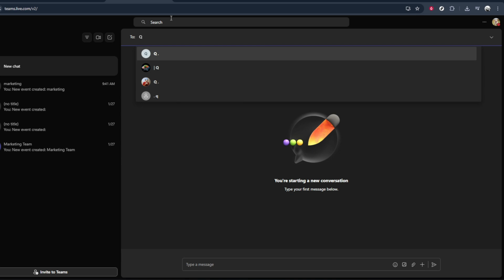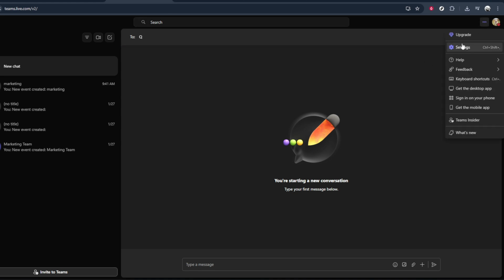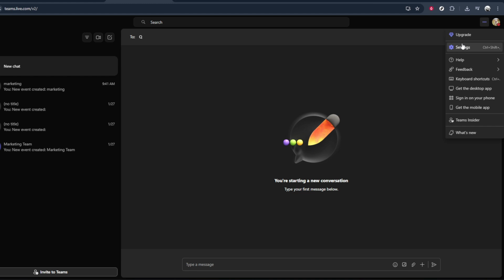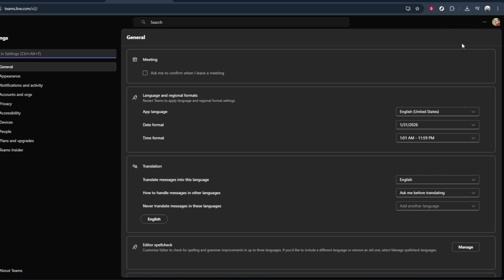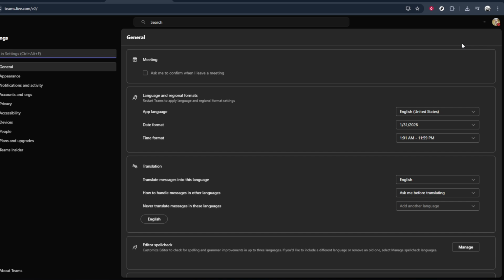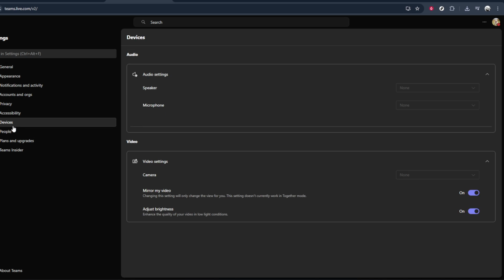How to Turn Off Camera by Default in Microsoft Teams | 2026 Guide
In this video, you’ll learn how to turn off your camera by default in Microsoft Teams, so you can join meetings with your video off automatically for privacy and convenience.